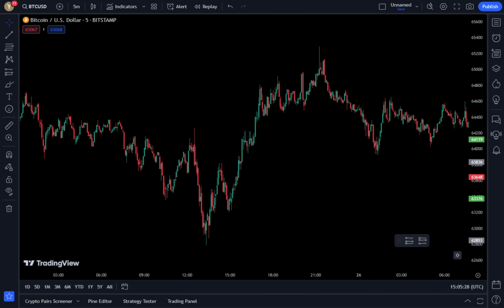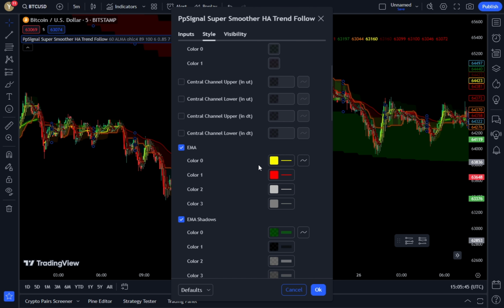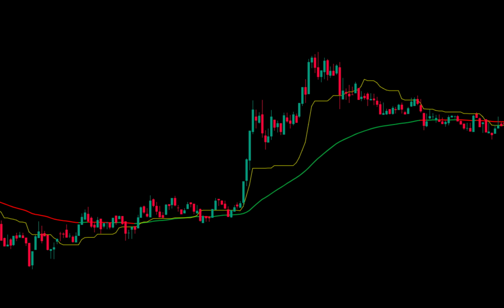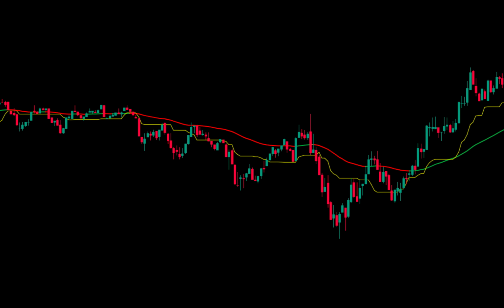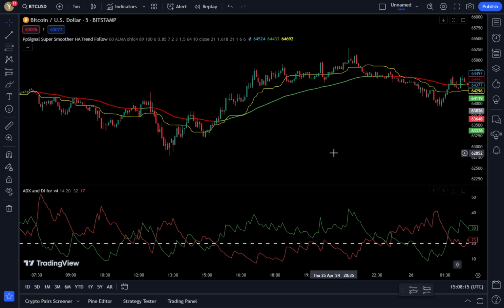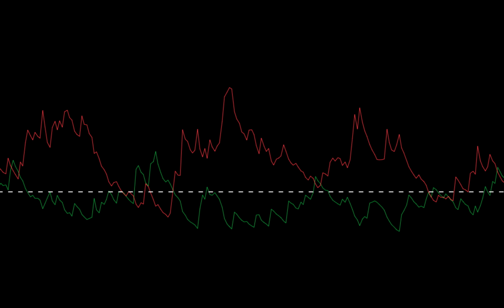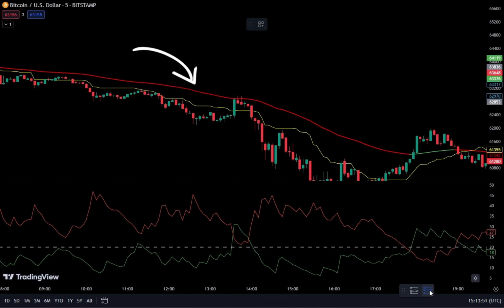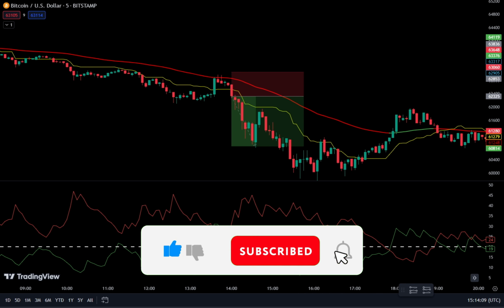5 Minute Scalping Strategy | Only 2 indicators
In this video, we will explore a 5 Minute Scalping Strategy using only 2 indicators. We will cover the step-by-step process of identifying entry and exit points, managing risk, and maximizing profits in a short timeframe. Whether you're a beginner or an experienced trader, this strategy will provide valuable insights and tips for successful scalping in the market.